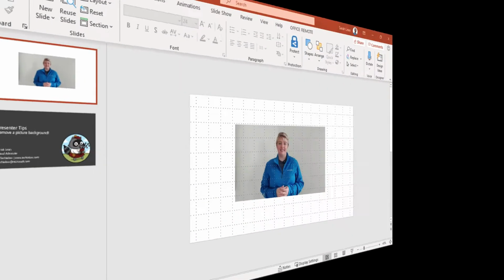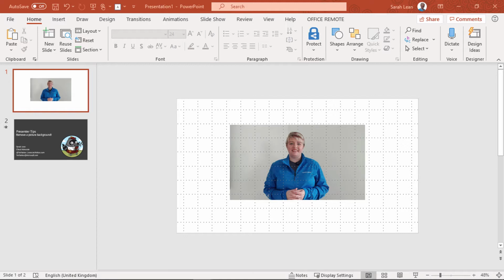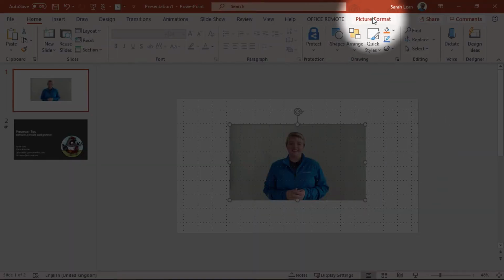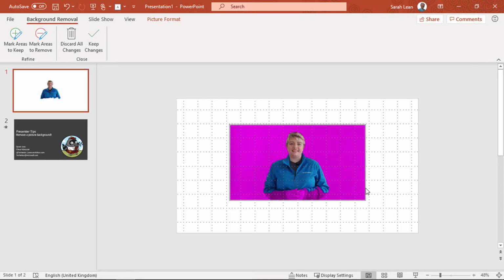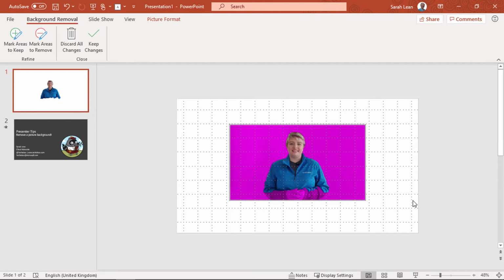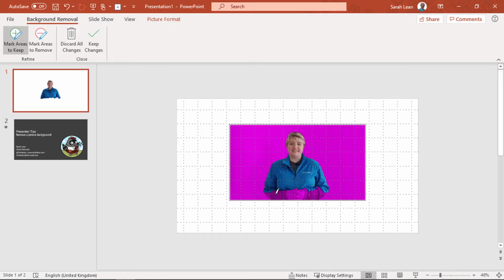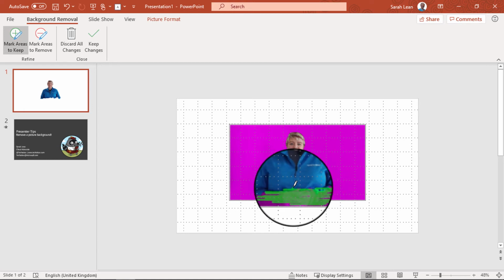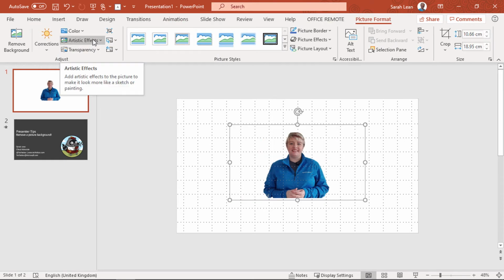How to Remove Background From Picture in PowerPoint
In this step-by-step tutorial, learn how to remove a background from a photo in Microsoft PowerPoint.

Equipment used:

Rode NT-USB
Samsung S9